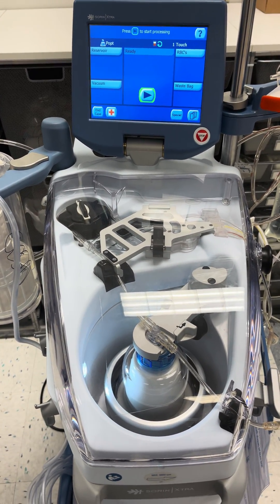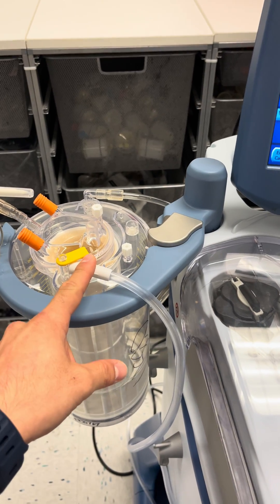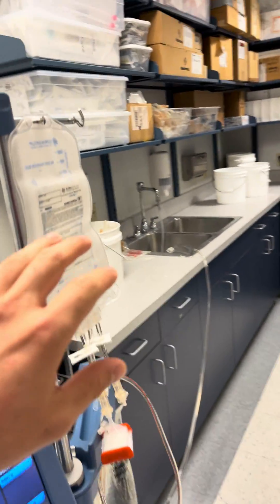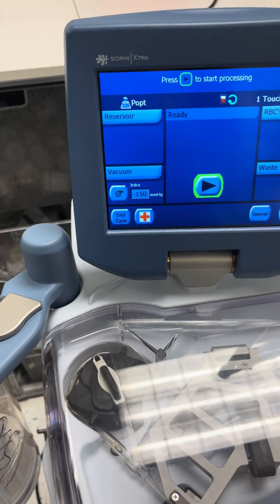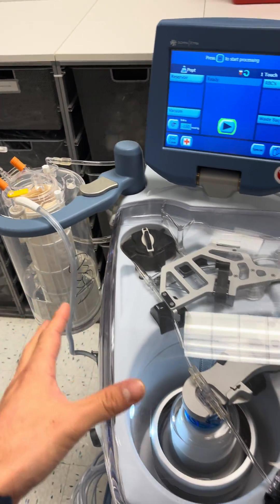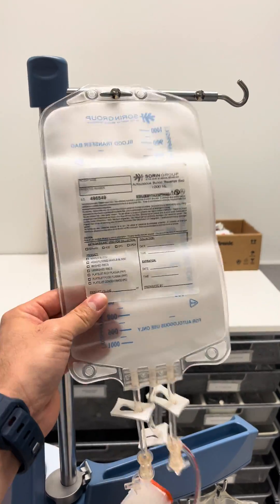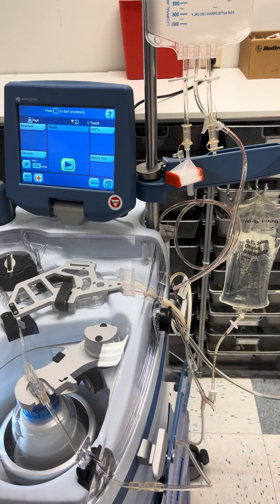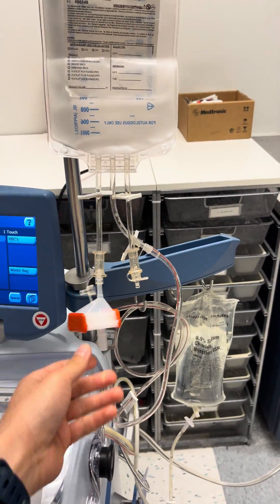Cell Saver Overview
This is a very basic explanation of how the cell saver works and what its components are. There are many other functions that can be used, but this is just to provide an overview. Hope this helps!